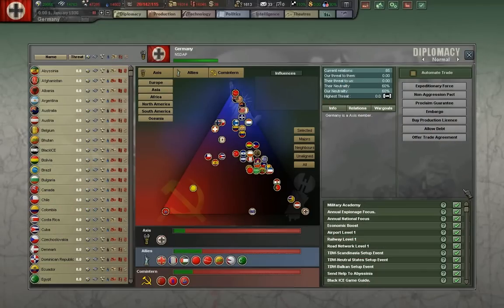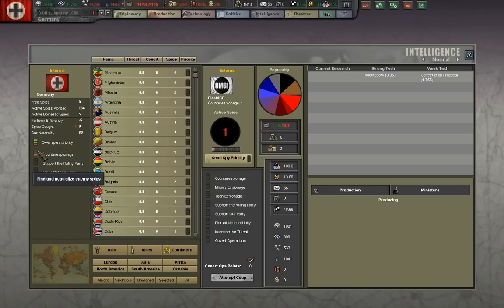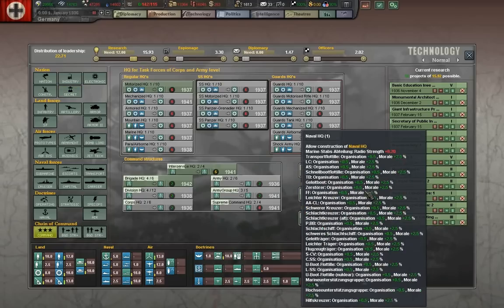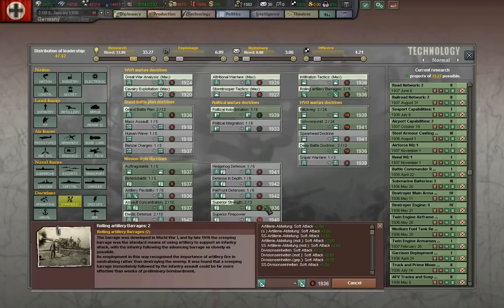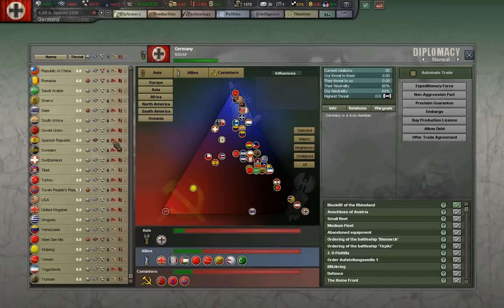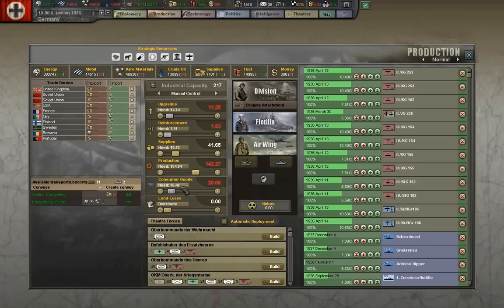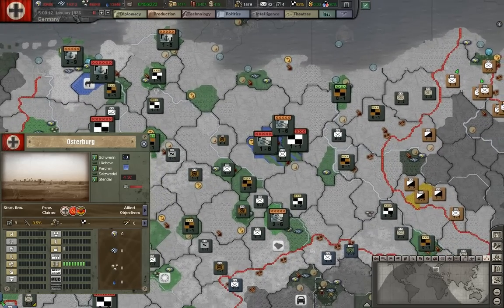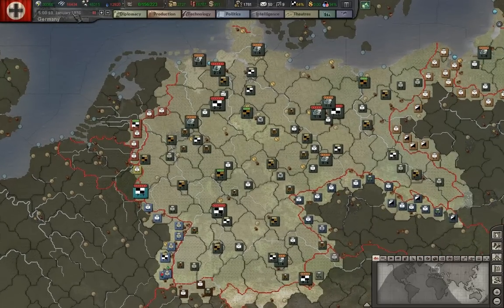Let's Play Hearts of Iron 3: TFH w/BlackICE 7.54 & Third Reich Events Part 1 (Germany)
This is a play though & tutorial of Hearts of Iron III: Their Finest Hour with the mods Black ICE, Third Reich Events (TRE), GGA & TDW events.  These mods greatly enhance the game and will make the wait for Hearts of Iron 4 better (HOI IV)!  If there is enough interest I will continue the series.

This is Part 1: The setup & start of the game.  BlackICE requires a lot to set the game up and this should help new players get started.  Third Reich Events is a mod that adds many events & other immersive elements to playing Germany and is produced by the Interactive History Project*

*Interactive History Project

Interactive History Project is an educational project to use Computer Based Training (CBT) methods to help students learn and better retain what they have learned. Attention spans are growing shorter[1] and students who think what they need to learn is only useful to pass 'the test' will not retain what they are taught. If they think what they are learning is useful to them and will have an impact on their lives then they are much more likely to retain it. To force students to use a program in not the solution. The learning needs to be hidden in a 'Game'. In many ways CBT & games are not functionally different. A game is something they want to use and CBT is something they are told to use. To think of a game as a toy in incorrect. A toy in an object, a game in an activity.

The team is made up of educators and students of history. Their first project uses Hearts of Iron III as the base to teach the history of events leading up to the start of World War Two and during the war. The player of the 'game' will be given information in small bits that will be useful later in the 'game' he want to play. By this method it is hoped that the player (student) will learn & retain the information.